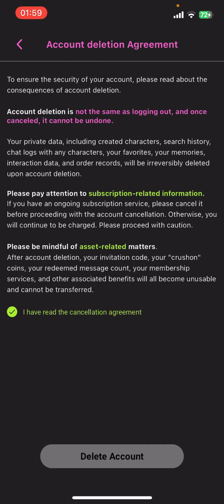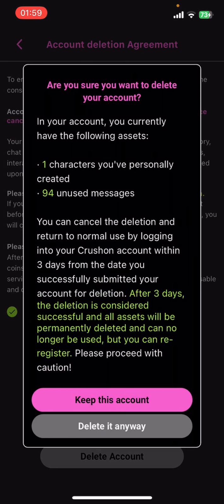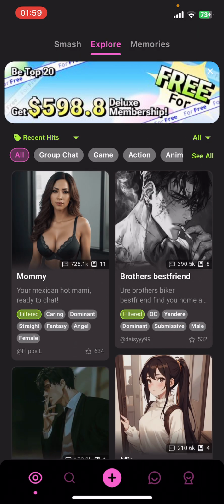How to Delete Crushon AI Permanently (2024) | Crushon AI Tutorial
In this video, I will show you how to delete your CrushOn.AI account step by step. If you're looking to remove your account permanently, follow along as I guide you through the process. We’ll cover everything from logging into your account to finding the option to delete it.